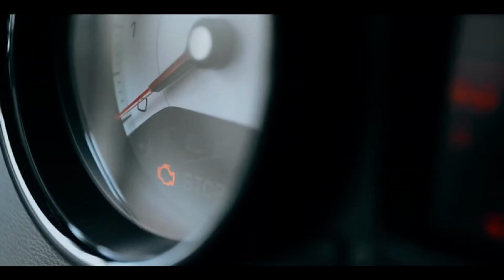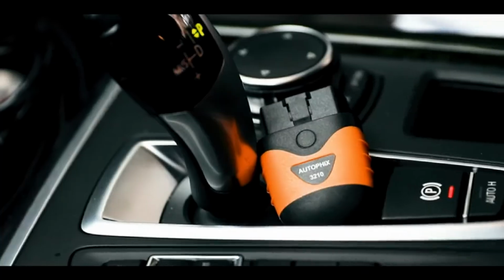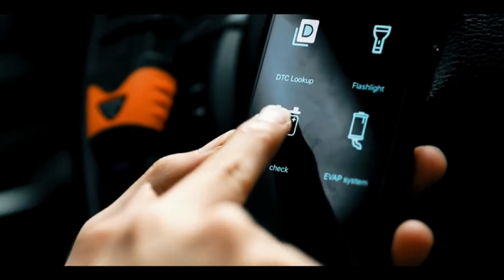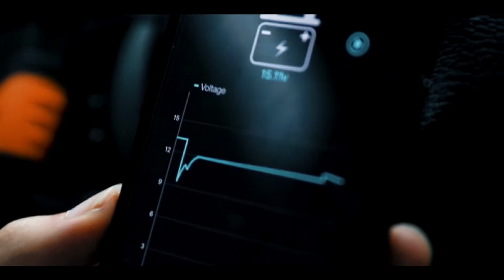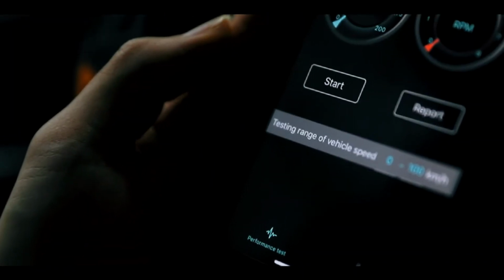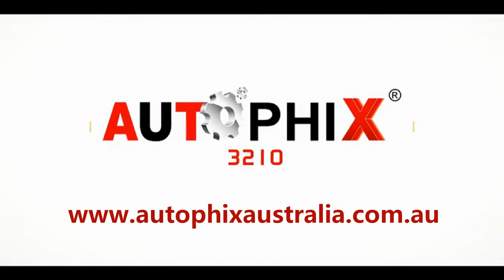The Autophix Bluetooth 3210 ranked Number 3 in the World. We know WHY!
The 3210 Bluetooth, the STAR of the Road!